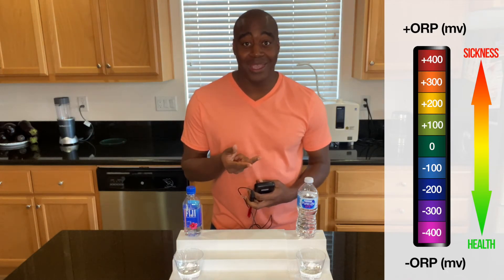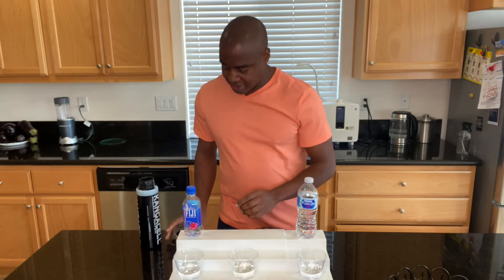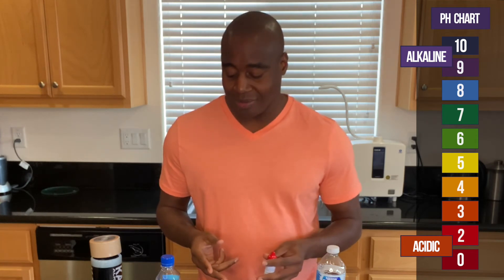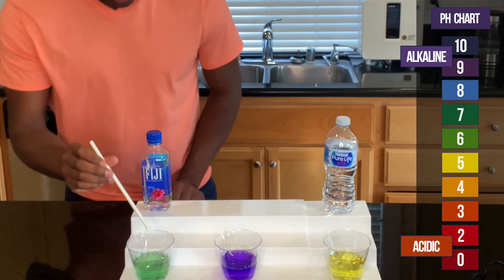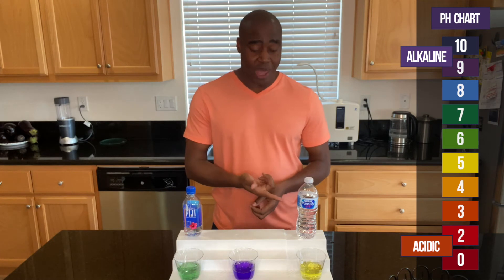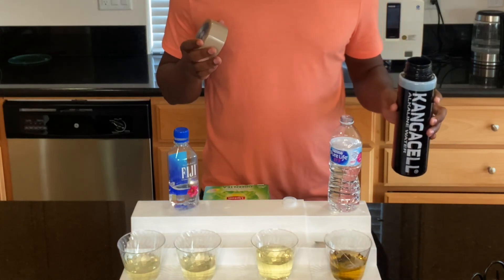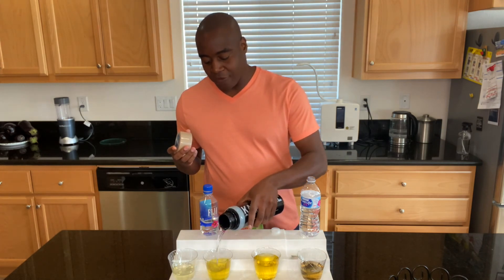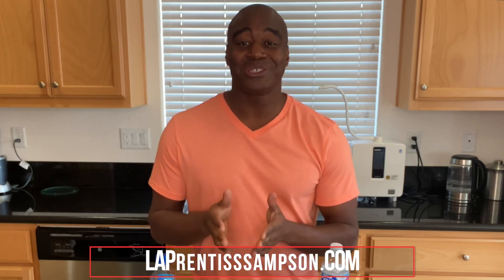Fiji Water vs Nestle Pure Life - Which Water Is Best For Your Health?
Fiji Water vs Nestle Pure Life...which one is the best to drink? We put these two waters up against each other to see which one is best!

-- LaPrentiss Demond ---

Today we will test two water brands: Fiji Water vs. Nestle Pure Life.

We will try to find out the answer to the question of which water is better for your health.

Fiji Water is advertised as “Earth’s finest water” that comes from Fiji Island, while Nestle Pure Life Water is popular water that many users say tastes great.

1. Test - Antioxidants
The first test we will do is for - antioxidants.

Why antioxidants?

Well because they will help us fight free radicals.

And what are free radicals?

In short, free radicals steal electrons from our healthy cells, and by that create cellular inflammation and oxidation. They are found everywhere, in our food, drink, air, even in the electronics we use.

So how do we stop them?

We already mentioned antioxidants. Antioxidants neutralize free radicals by giving away their own electron. This keeps our cells healthy and able to normally perform functions.

To test if these water brands have antioxidative properties, we’re going to use an ORP meter.

ORP Meter
ORP meter measures oxidation-reduction potential, meaning that if we see a positive number, the water is creating oxidation and inflammation.

On the other hand, a negative number would mean that water is good for us.

Let’s start with Fiji:

Fiji water vs nestle pure life
Fiji Water shows a big positive number. Not the best news for Fiji.

And what about Nestle Pure Life?

So both of these brands are creating oxidation, inflammation, and make us sicker.

But is there water that shows a negative value?

Actually yes! As you can see, this mystery water scored a negative value of -770! This water is reducing oxidation, inflammation, and keeps us healthier!

2. Test - Alkalinity
Cancer, sickness, and disease can not survive in an alkaline environment.

That’s a pretty good reason why we should stay away from acidic, and drink alkaline water.

But are Fiji Water vs Nestle Pure Life Water acidic? Are they bad for our health? Will they eat all the nutrients and minerals from our bodies?

We are going to use some indicator drops that will cause water to change color. If our water gets blue, light purple, or dark purple, that's a sign of alkalinity.

Yellow, orange, and red colors indicate acidic water, and we don’t want that!

Fiji Water is somewhere between neutral and alkaline, while Nestle Pure Life water came up as acidic. The mystery water that I’m drinking tested out completely alkaline.

Following the results of this test, I definitely recommend that you do not drink Nestle Pure Life Water. This water will cause you health problems, and a number of diseases that can negatively affect your quality of life.

Next Test!

3. Test - Superior Hydration
When you drink a large amount of water, do you feel bloated? Do you feel much heavier?

That’s exactly what bad water does to you.

Good water should absorb into your body as you’re drinking it. It should hydrate you instantly, and not sit in your stomach.

Water molecules should be small enough to penetrate our cells, expel cellular waste, and bring in the nutrients we need to function.

Just imagine a wire fence. If we throw a beach ball, it won't go through the fence. But if we throw a marble, it will pass without any problems.

That’s what’s happening in our bodies. The wire fence represents cellular walls, and beach ball and marble two different types of water.

That being said, let’s test these two brands! We’re going to use a teabag to see if the water can enter the teabag, take out the nutrients, and make tea.

As you can see, both glasses of water weren’t able to make tea, meaning they are not hydrating us as much as they are supposed to.

And what about magical mystery water?

Well, see for yourself!